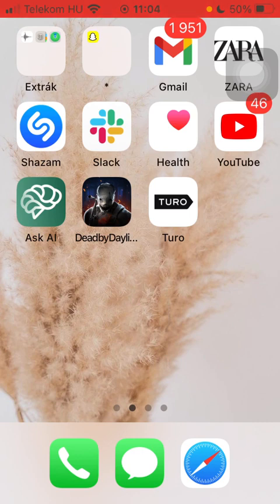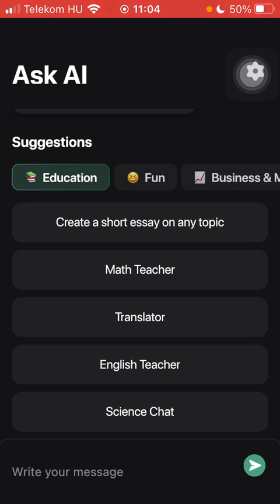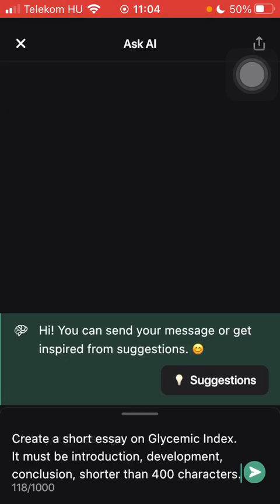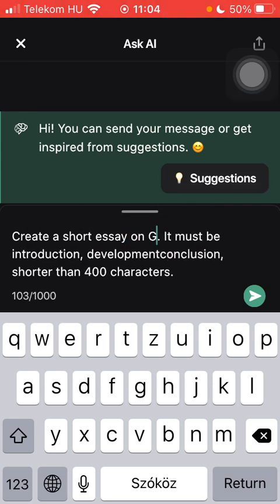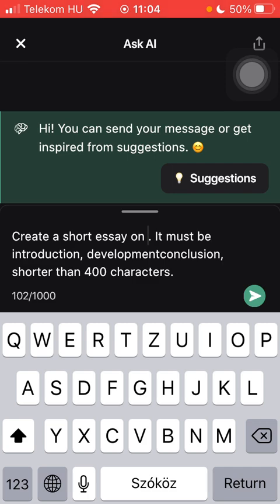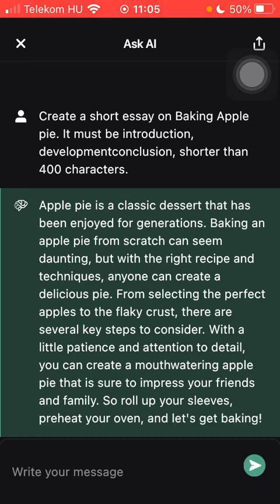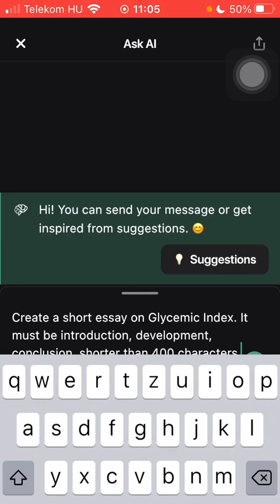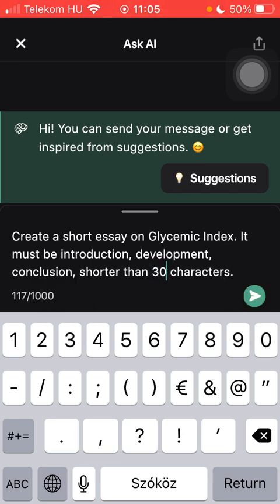How to write a short essay on Ask AI - Chat & Get Answers?